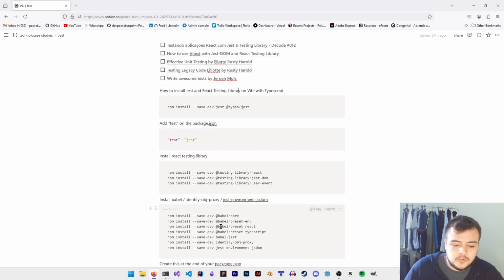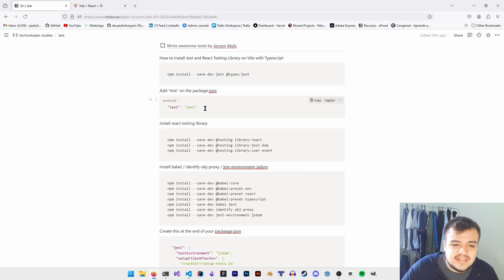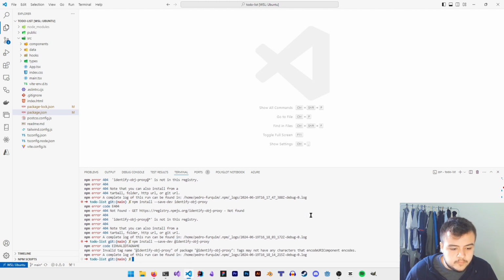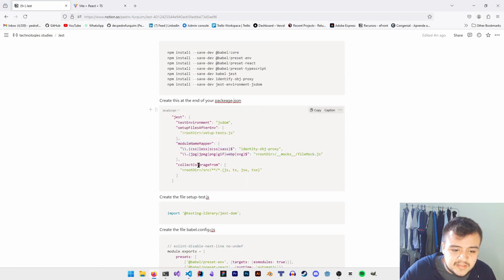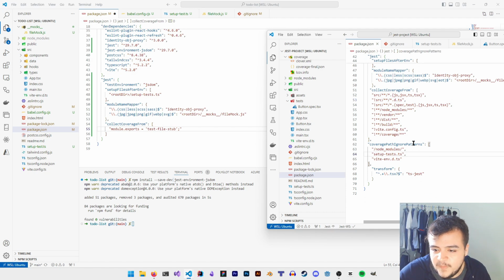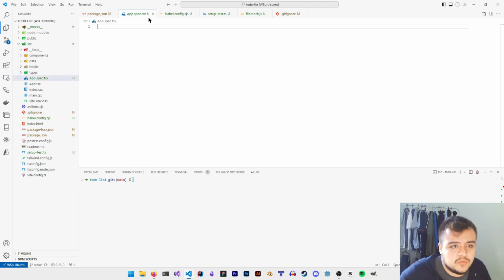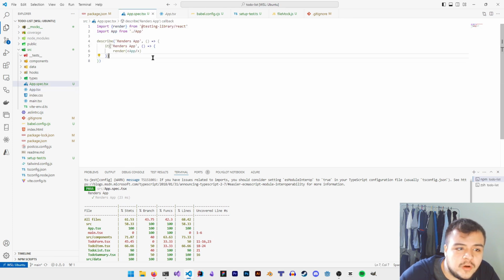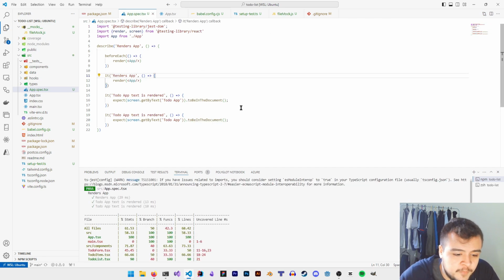How to Set Up Jest and React Testing Library on Vite with TypeScript | Step-by-Step Guide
🚀 Learn how to set up Jest and React Testing Library on a Vite project with TypeScript! This step-by-step tutorial guides you through the process from start to finish. 🛠️ Check out the GitHub repository for detailed instructions and code examples.

In this tutorial, you'll learn how to install Jest and React Testing Library, configure Babel for TypeScript support, set up testing environments, and more.